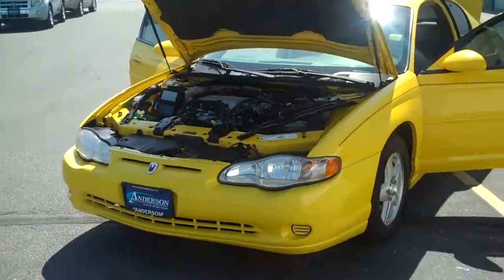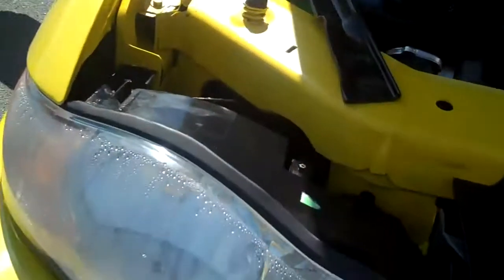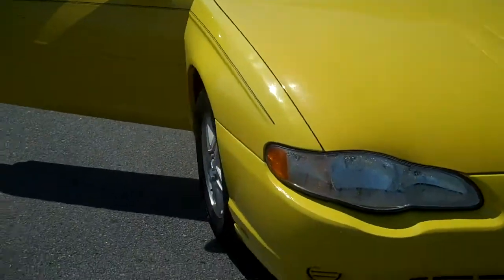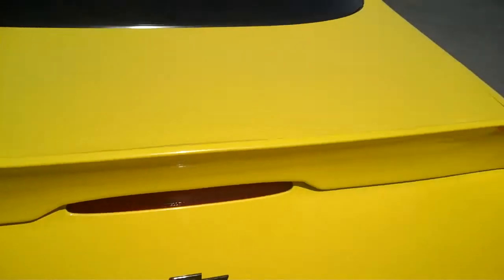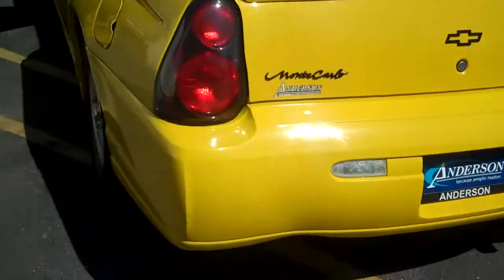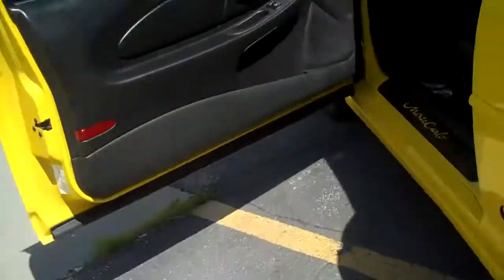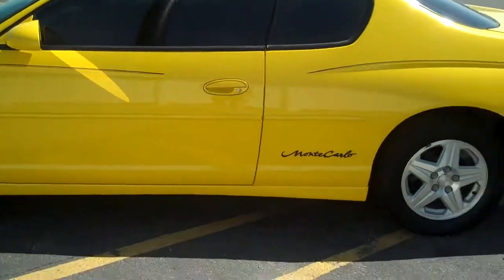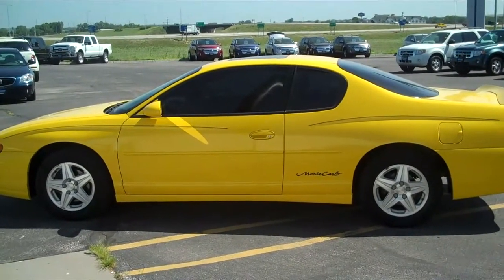2002 Chevrolet Monte Carlo